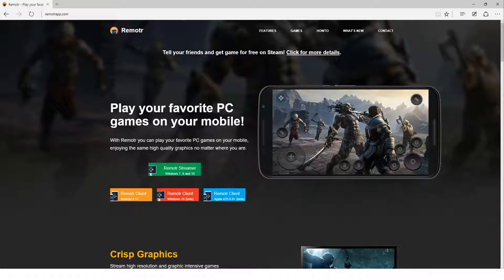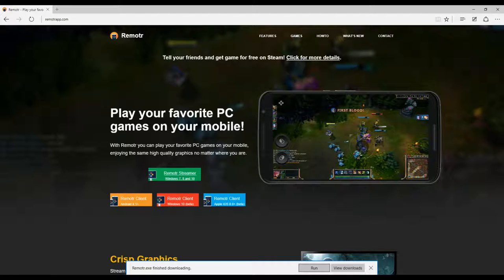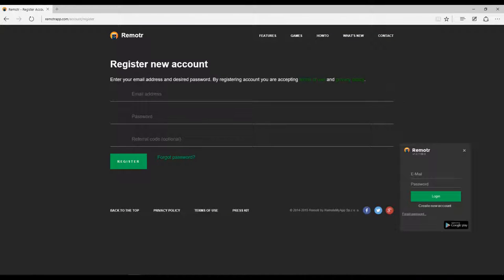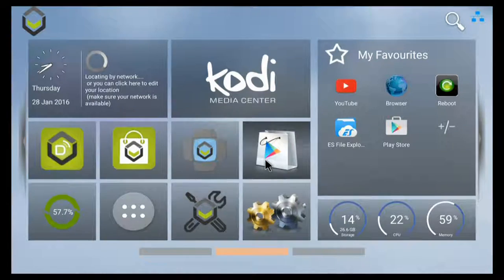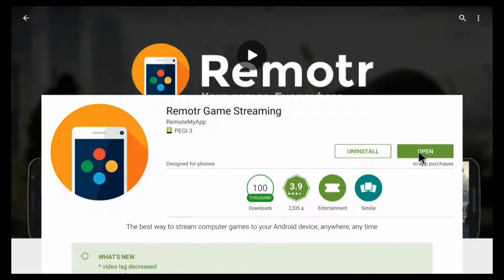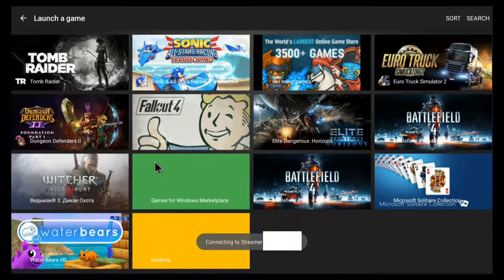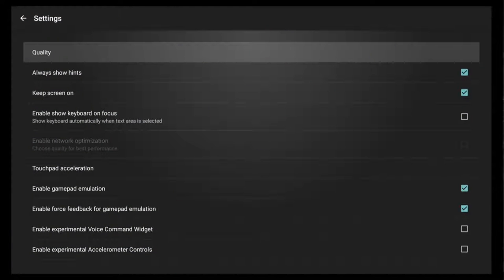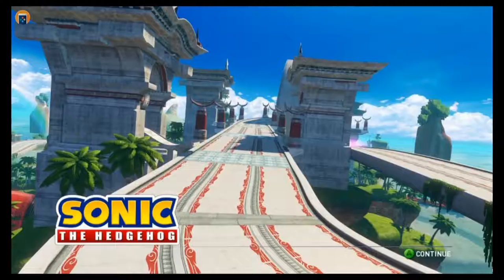Play your favorit PC games On DroidBOX, the next